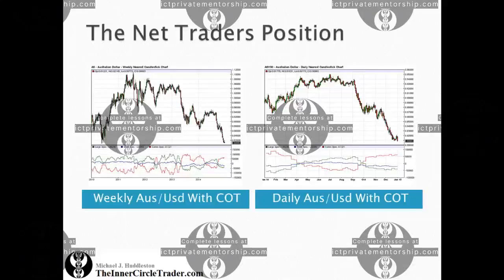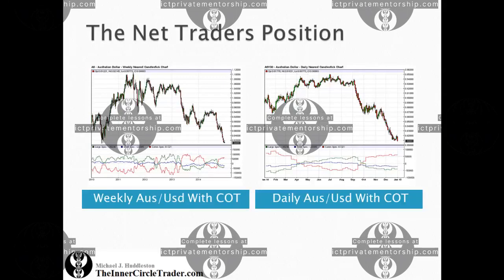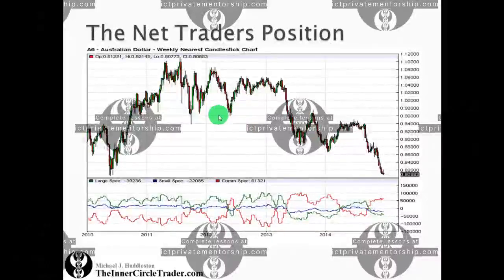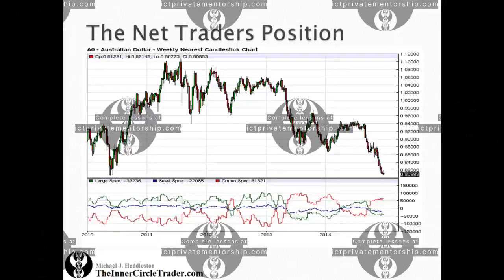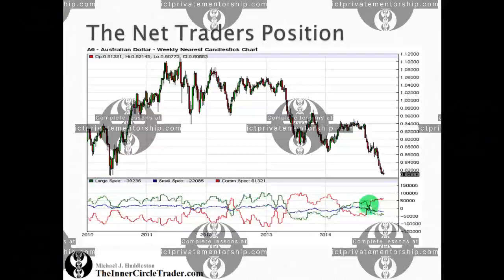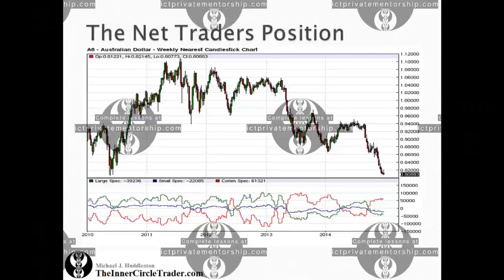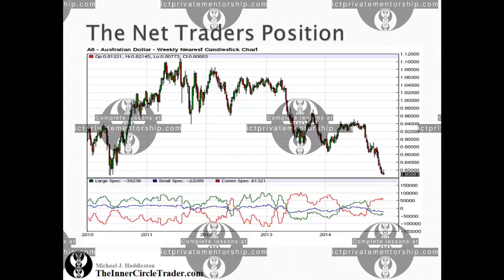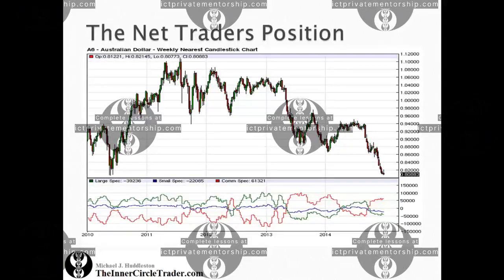ICT private mentorship original market maker series: integrating COT and institutional order flow